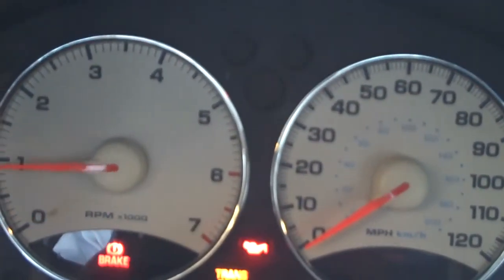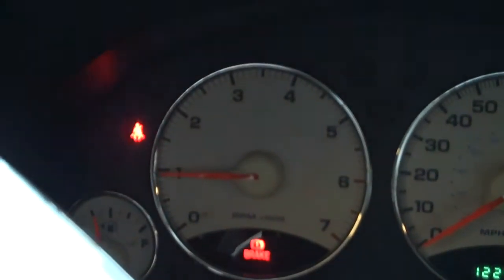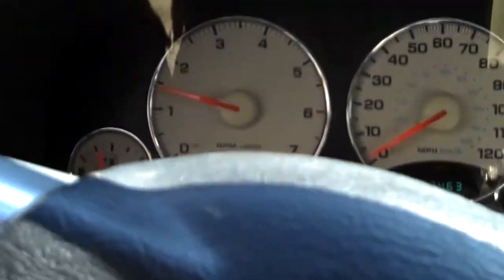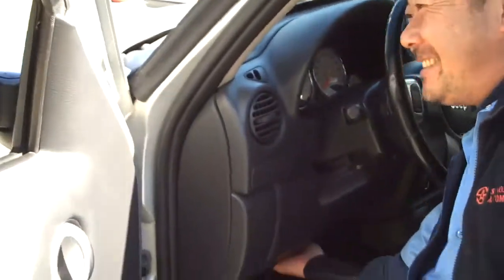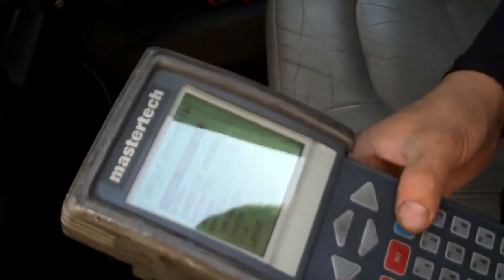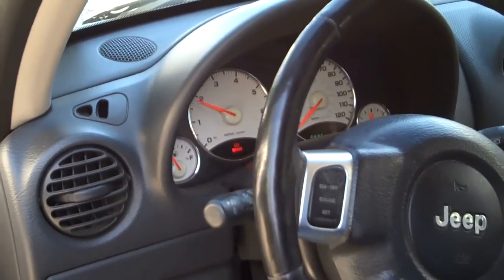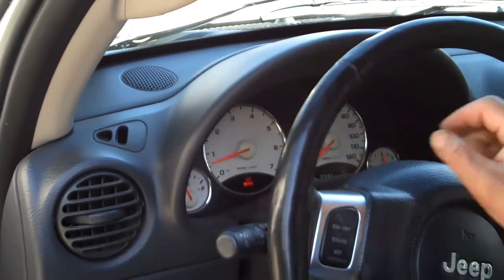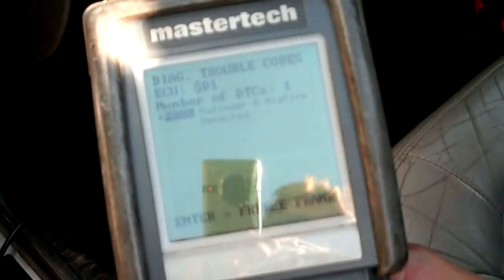What's really going on with the 2003 Jeep Liberty misfire?